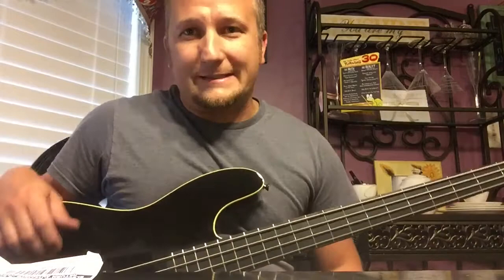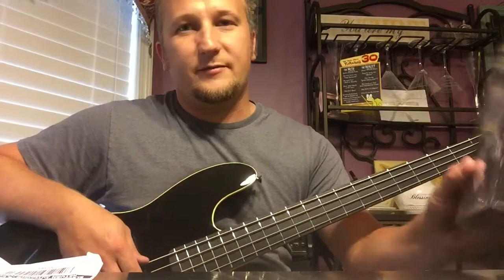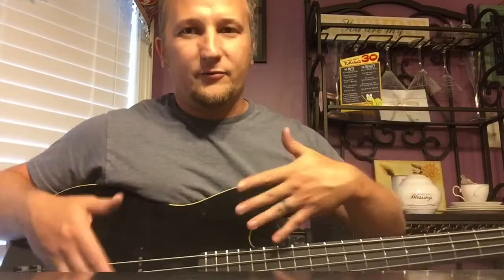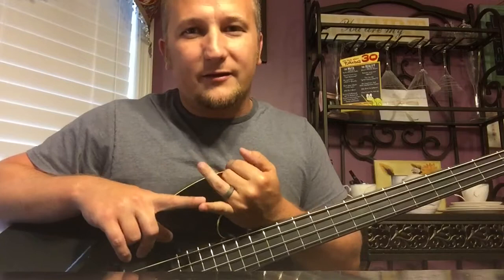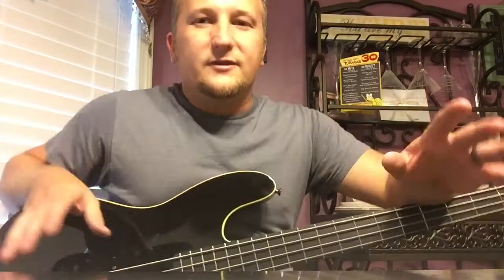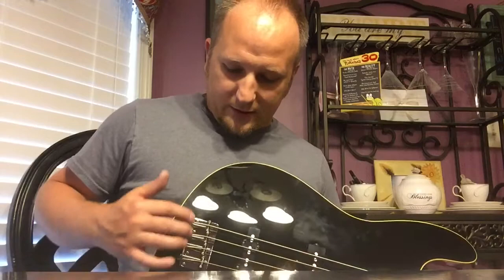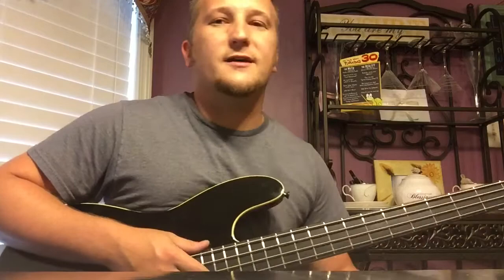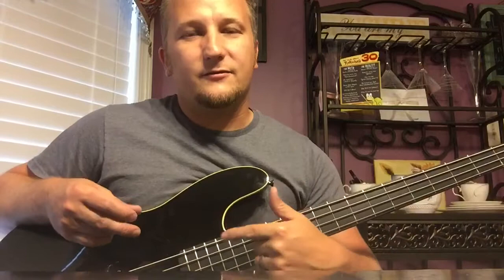Fender MIJ Aerodyne Jazz Bass Review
Fender MIJ Aerodyne Jazz Bass!!! I love this bass.  There's not a lot of reviews about this bass so I thought I'd do one, it may be my favorite bass!!!